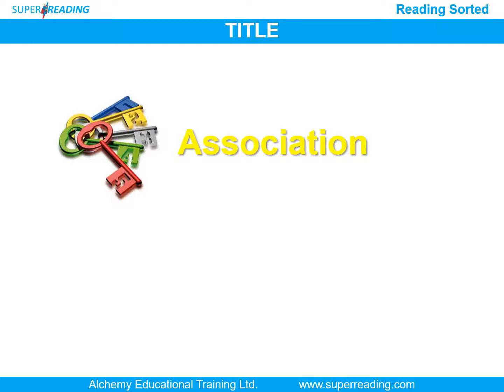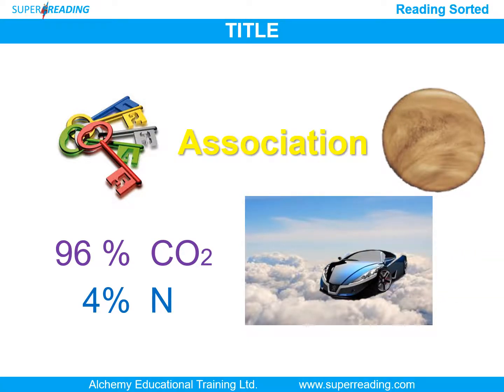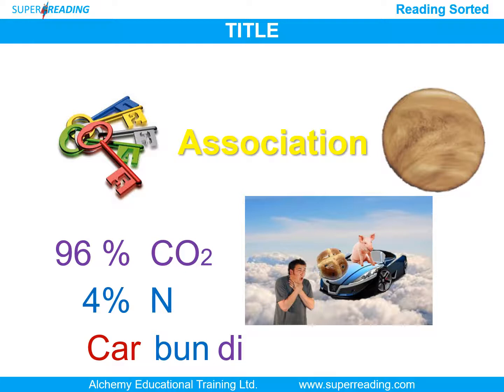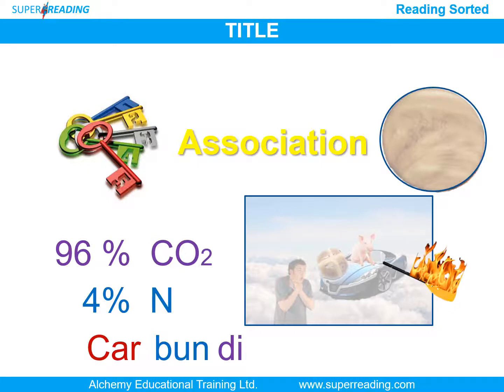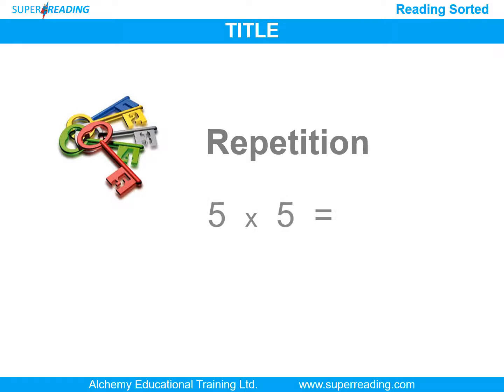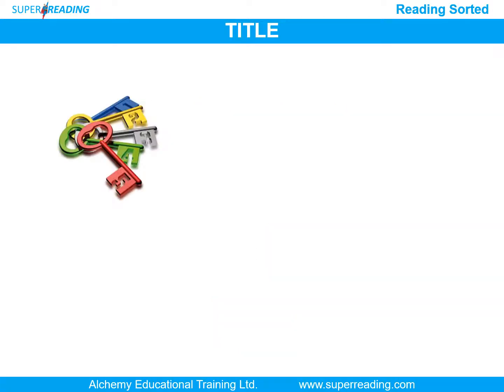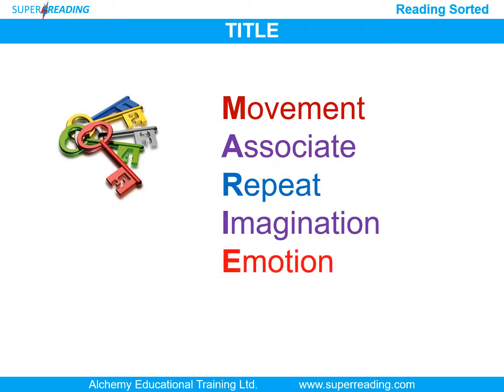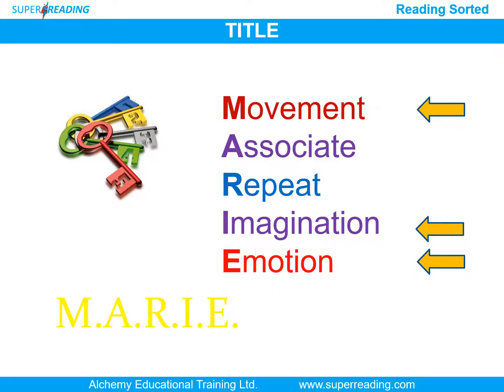SuperMemory Five Keys to Memory V4